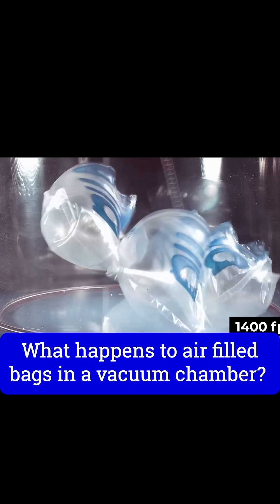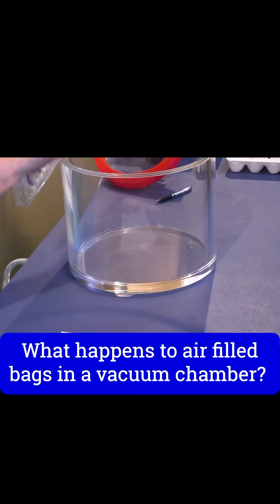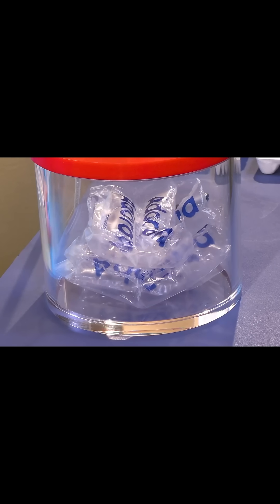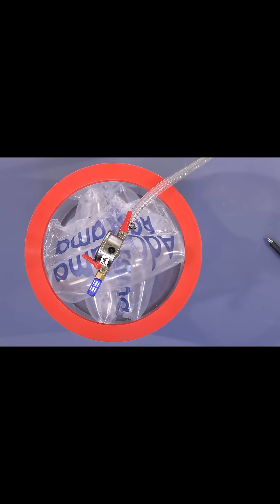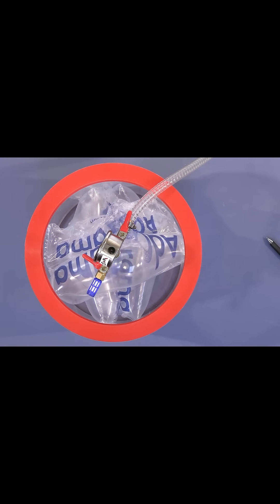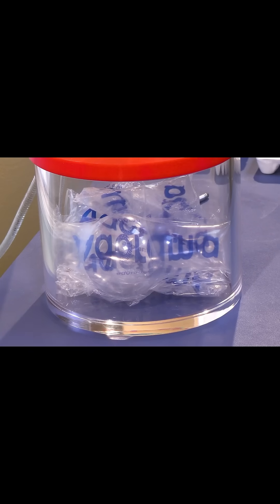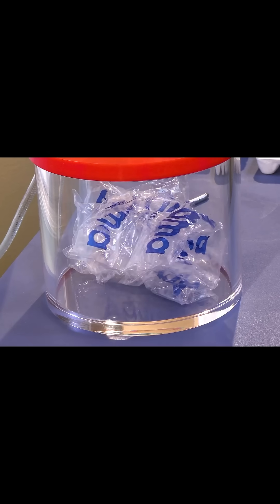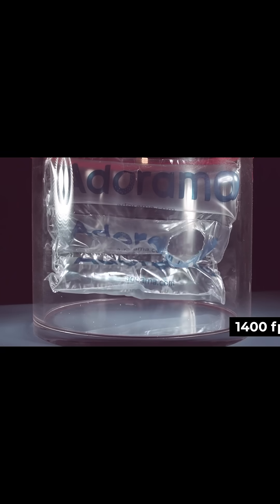What happens to an Air Bag in a Vacuum?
Watching air-filled bags in a vacuum chamber is like witnessing the laws of physics come alive! This simple yet eye-opening experiment demonstrates the fascinating relationship between air pressure and volume.

When you place an air-filled bag into a vacuum chamber and start removing the air around it, something incredible happens. The bag begins to swell, looking as though it’s inflating by itself. But what’s really going on? It’s all about pressure.

Under normal conditions, the air inside the bag is balanced by the air outside, creating an equilibrium. But when you remove the air from the chamber, the external pressure drops, leaving the air inside the bag to push outward with no resistance. The bag expands dramatically, showing how pressure differences influence materials.

This experiment offers a hands-on way to explore the science of vacuums, the properties of air, and the unseen forces shaping our world. Plus, it’s a crowd-pleaser—watching the bag grow and eventually pop or collapse is always a thrilling moment. Whether you’re a curious student or a science enthusiast, air-filled bags in a vacuum chamber bring a whole new dimension to learning!